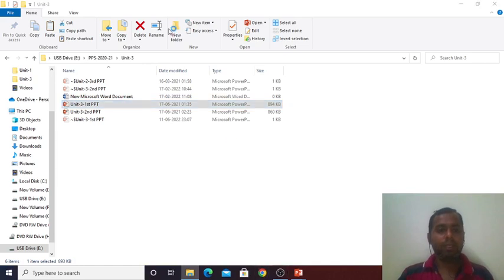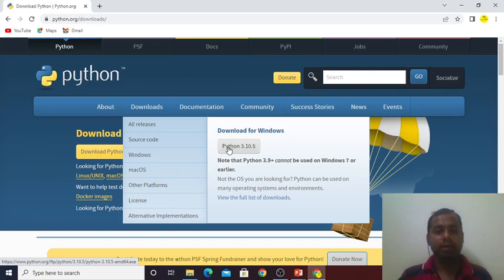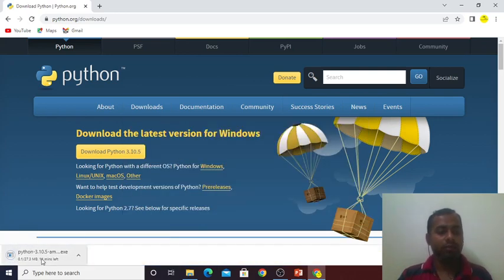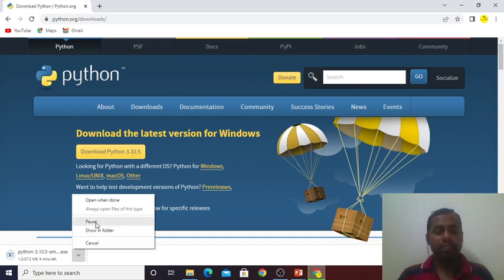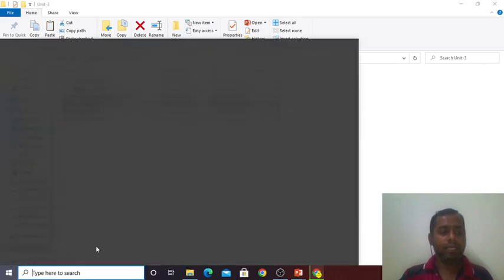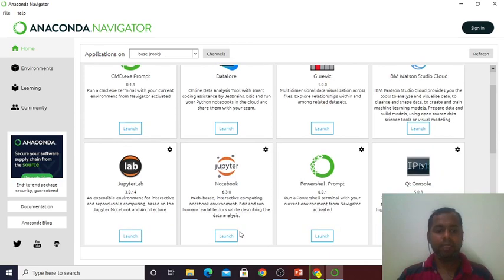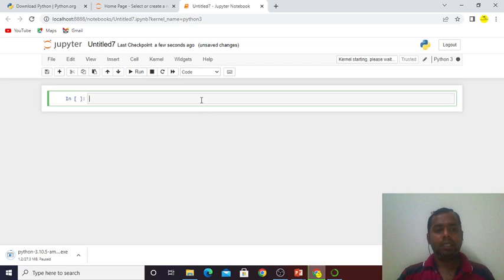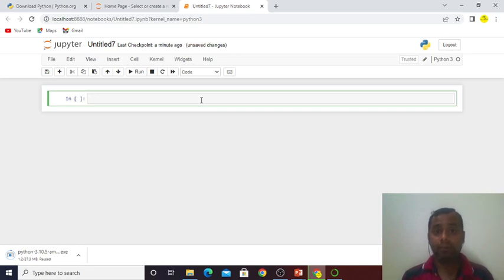Python Programming_Lect_1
Installation of Python and "Hello World" Python Program